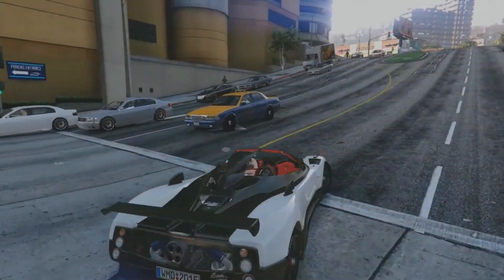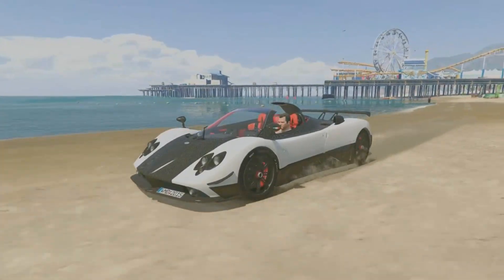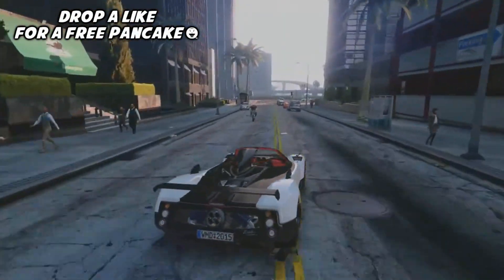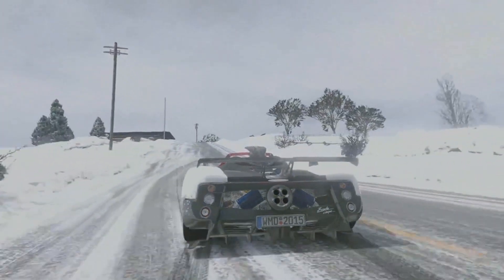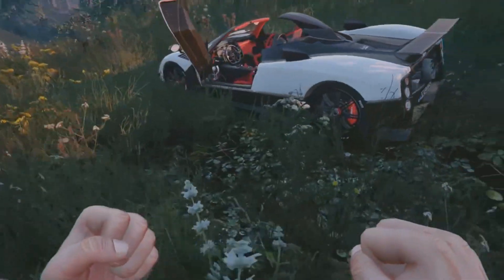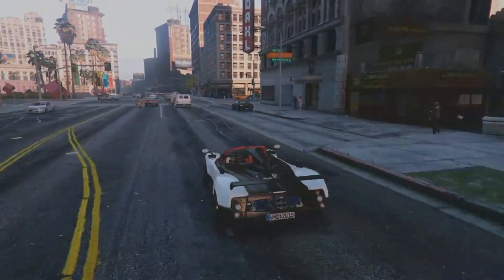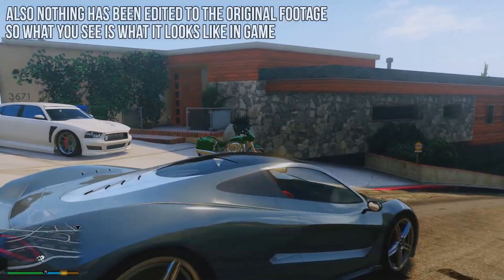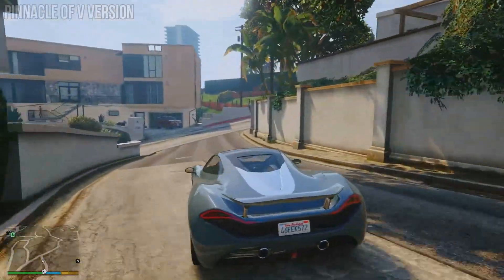PAGANI ZONDA MOD!! + GRAPHICS ENHANCER MOD! GTA 5 Mods Showcase!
GTA 5 PAGANI ZONDA MOD! playing GTA 5 Mods! Enjoy GTA 5 Mods, GTA 5 Stunts, GTA 5 Videos & more?